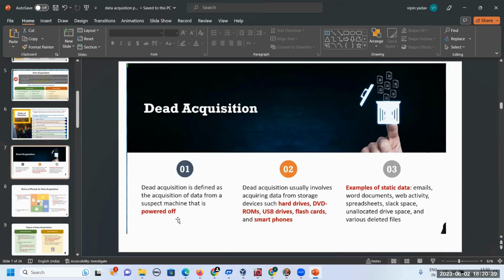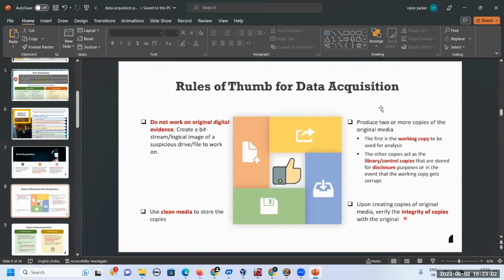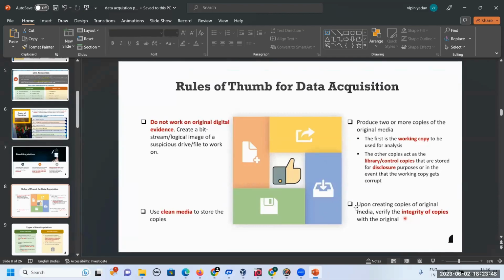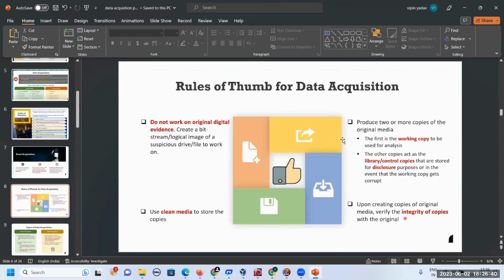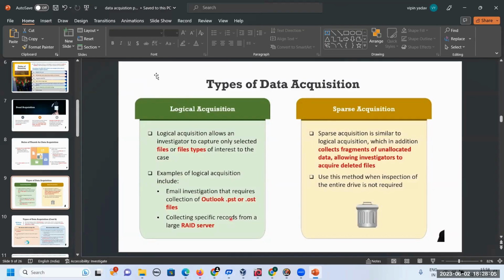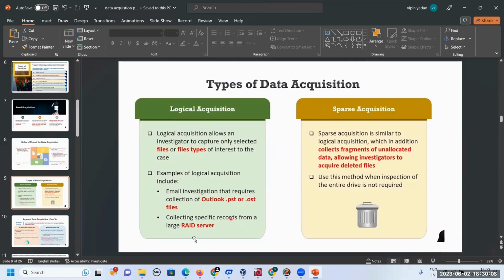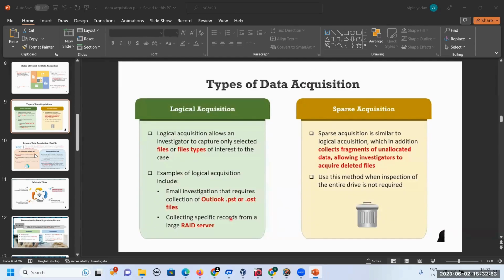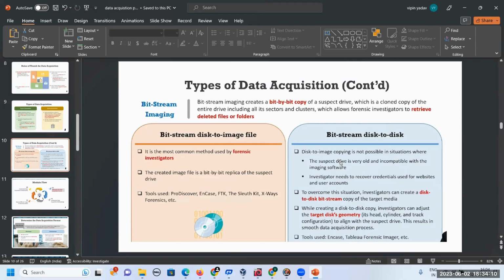The Ultimate Guide to Data Acquisition and Duplication PART 02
This ultimate guide to data acquisition and duplication covers everything from capturing volatile data to making forensic images. Perfect for digital forensics enthusiasts!
In digital forensics, data acquisition and duplication are fundamental processes essential for preserving, analyzing, and presenting digital evidence in investigations. This video provides an overview of the methods, tools, and best practices involved in data acquisition and duplication in the field of digital forensics.

Introduction to Data Acquisition:

Data acquisition is the process of collecting digital evidence from various sources, including computers, mobile devices, storage media, and network traffic.
This phase involves identifying, locating, and securing relevant data while ensuring its integrity, authenticity, and admissibility in legal proceedings.
Methods of Data Acquisition:

Forensic Imaging: Utilizing specialized software or hardware tools to create exact replicas (forensic images) of storage devices, preserving the original evidence in a forensically sound manner.
Live Data Acquisition: Extracting volatile data from running systems or devices without altering their state, enabling the collection of real-time information such as open files, processes, and network connections.
Tools and Techniques:

Write-Blocking: Using hardware or software write-blocking devices to prevent accidental or intentional alterations to the original evidence during acquisition, ensuring data integrity and preservation.
Forensic Imaging Software: Employing tools like FTK Imager, EnCase, or dd to create forensic images of storage media, capturing not only allocated but also unallocated space for comprehensive analysis.
Mobile Device Forensics: Utilizing specialized tools such as Cellebrite or Oxygen Forensic Detective to acquire data from smartphones, tablets, and other portable devices, including call logs, messages, apps, and GPS data.